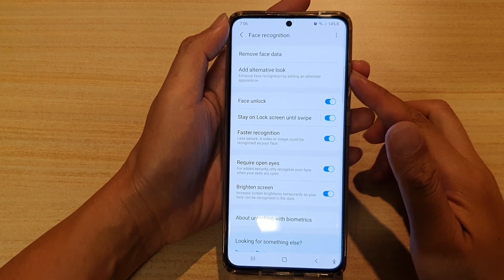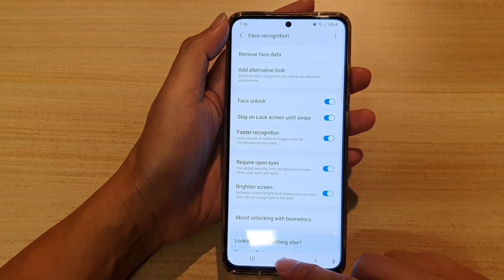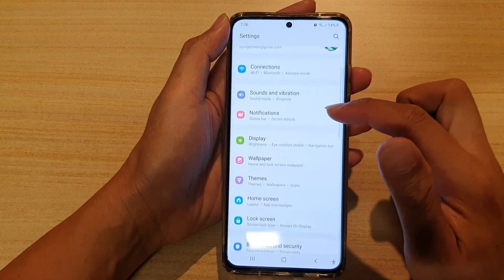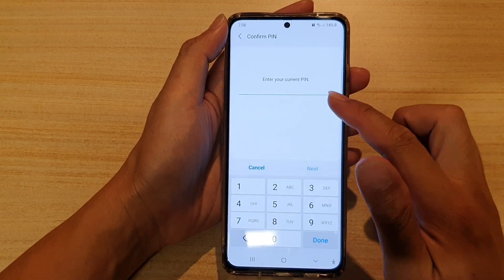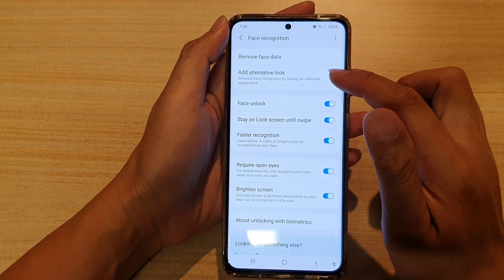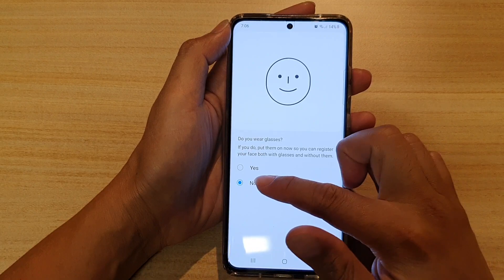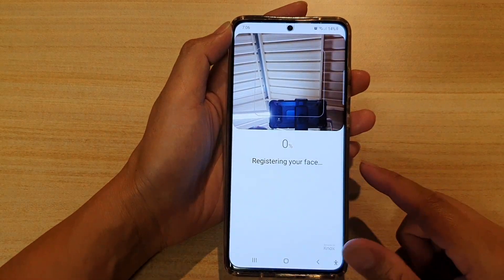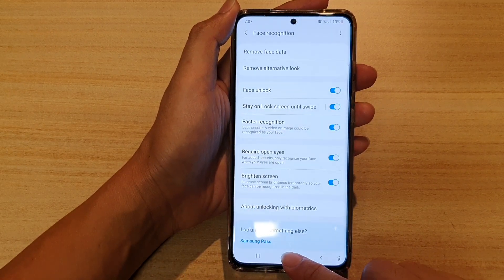Galaxy S21/Ultra/Plus: How to Add Alternative Look for Face Recognition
Learn how you can add an alternative look for face recognition on the Galaxy S21/Ultra/Plus.